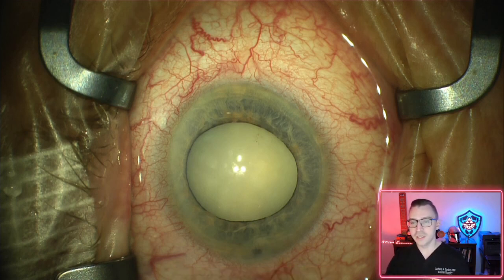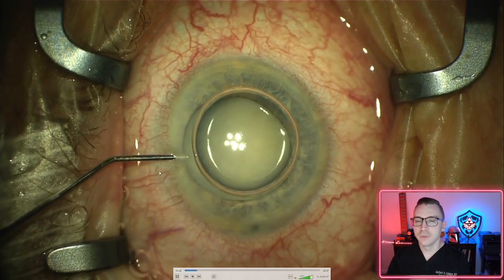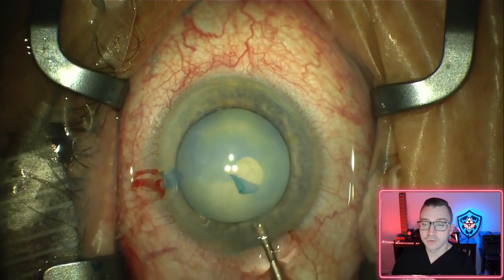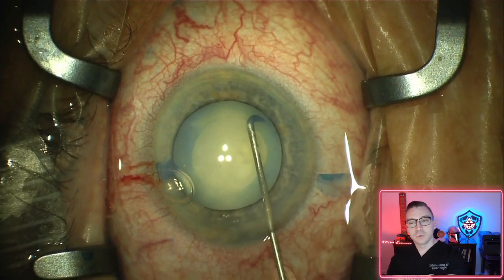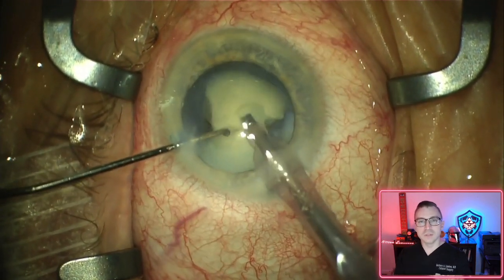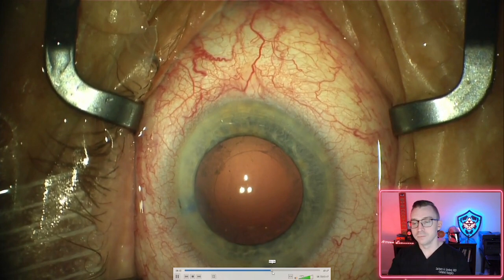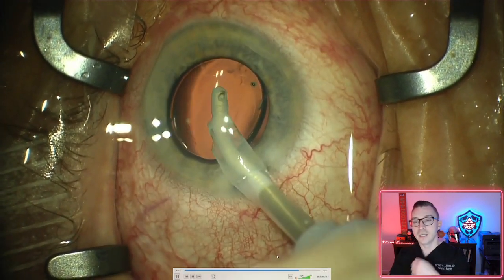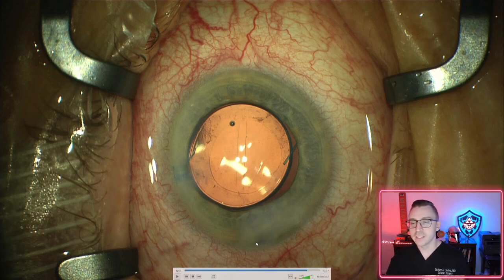What Can Cataract Surgery Offer? An Extreme Example.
In this video, follow along with me as I remove an extreme, white cataract from a patient's eye. We will discuss step-by-step how the surgery is performed, stopping to review some interesting concepts, and then discuss how cataracts and surgery can impact a patient's life.